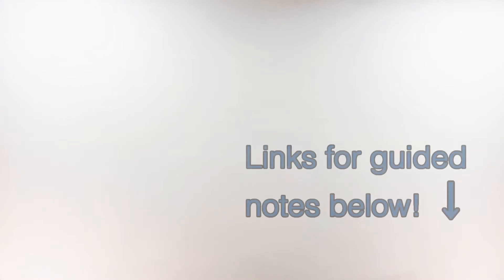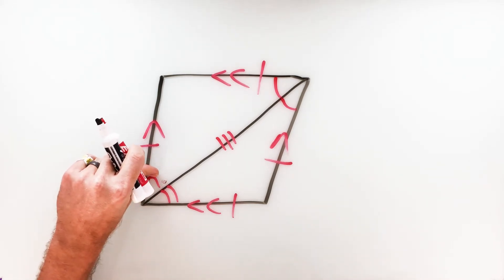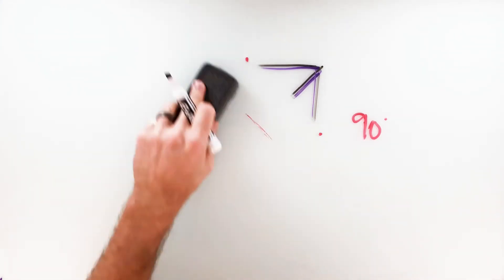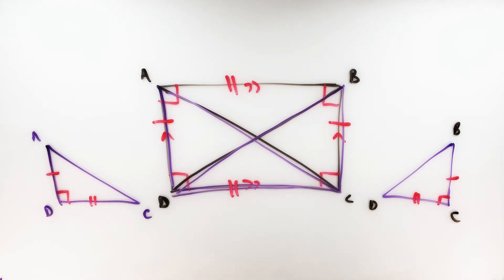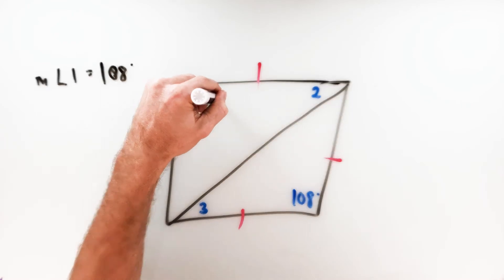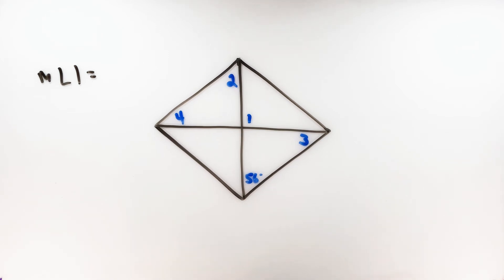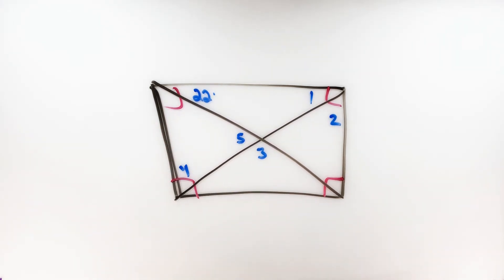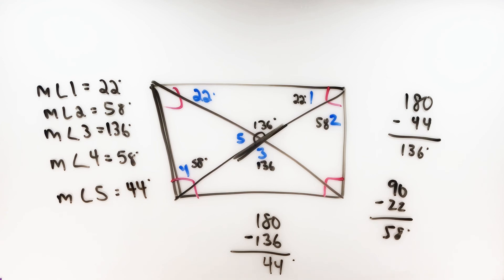Properties of Rhombuses & Rectangles (with examples and guided notes!)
In this video, we will go over a few properties specific to certain types of parallelograms - namely, the rhombus and the rectangle.  We will spend some time on proving these properties utilizing congruent triangles, CPCTC, and more!

If you aren't quite ready for this lesson, need something more advanced, or looking for something completely different, check out some other videos on the channel. You might just find what you're looking for!